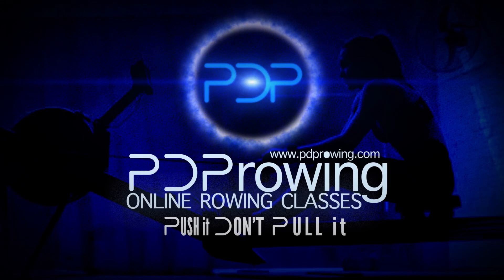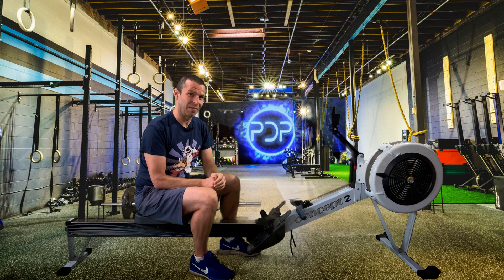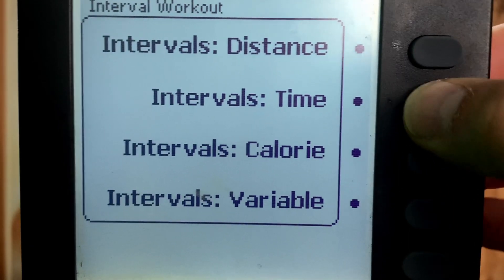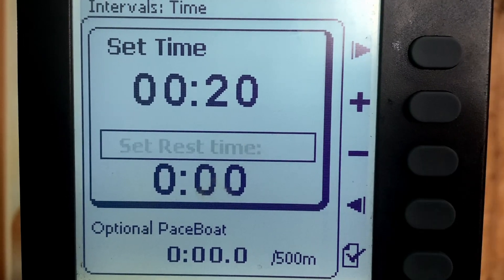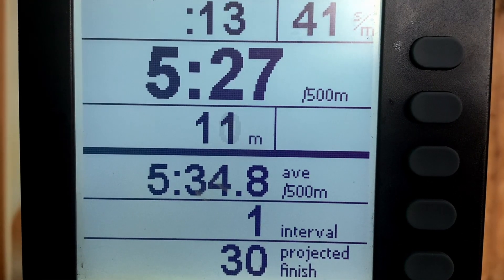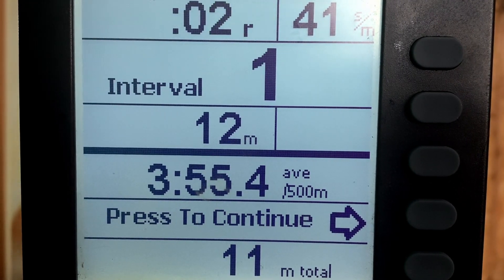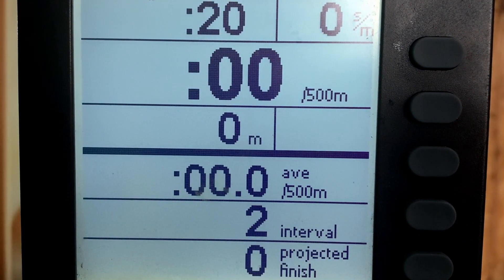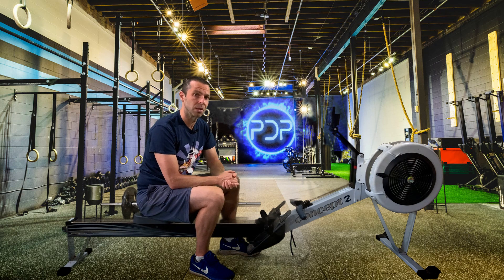How to set INTERVALS on your monitor for RowAlong rowing machine workouts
The problem with setting your monitor for defined rest periods when rowing along with the workouts on this channel is that if we both start slightly out of time, the drift in start time eventually means we'll be rowing out of sync.

To fix this, set your rest periods to UNDEFINED on the monitor. This video shows you how to do this.